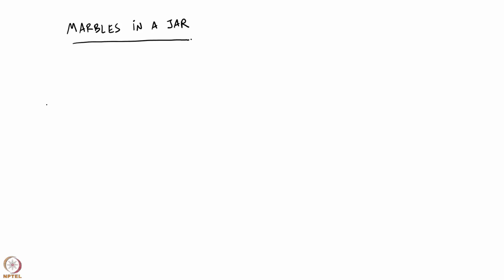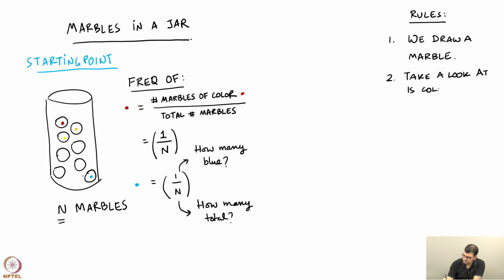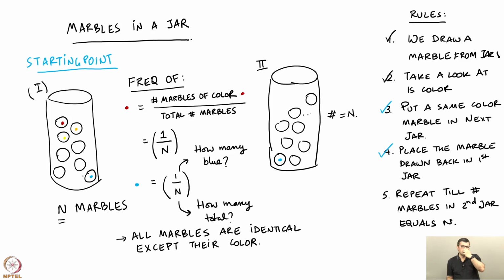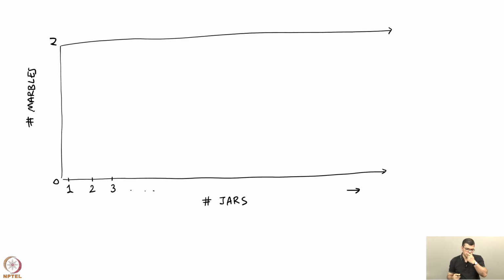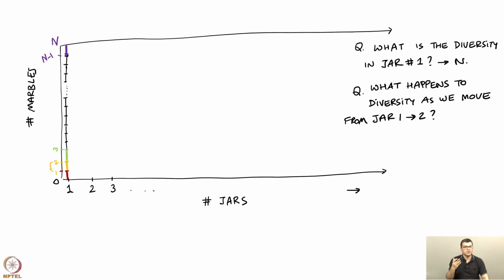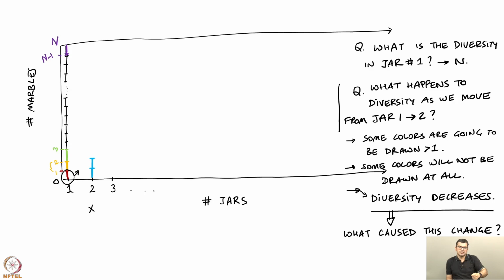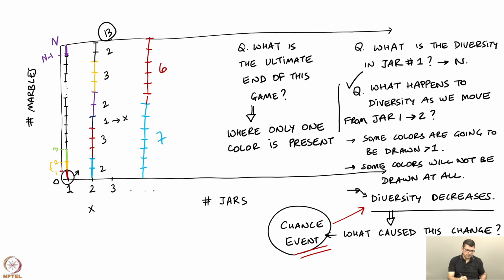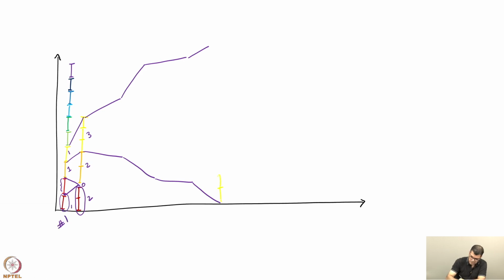Week 6 : Lecture 30 : Marbles in a jar: role of chance in dictating evolution.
Lecture 30 : Marbles in a jar: role of chance in dictating evolution.